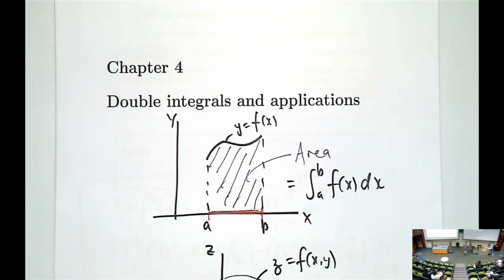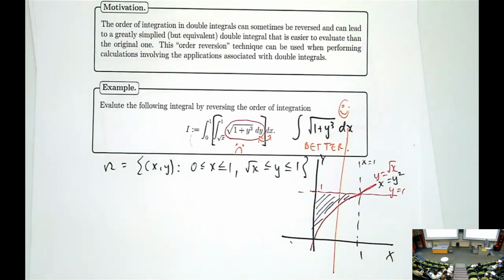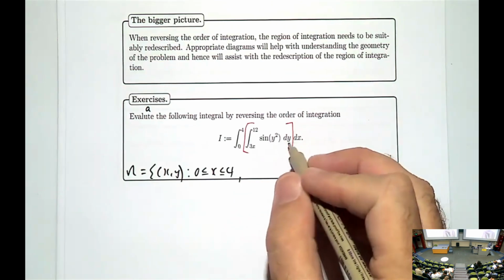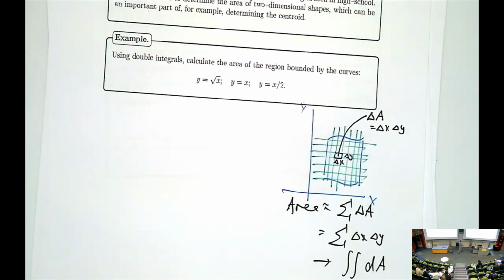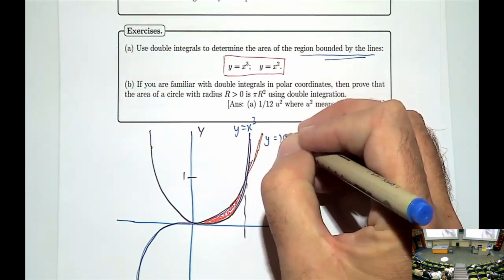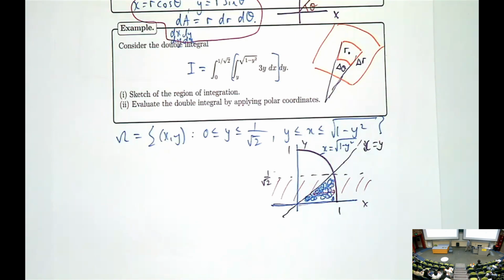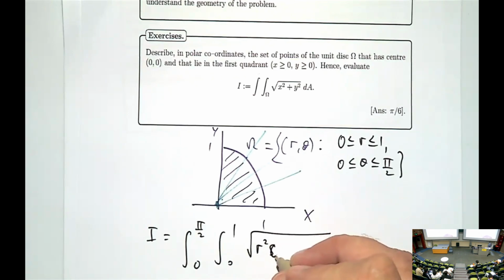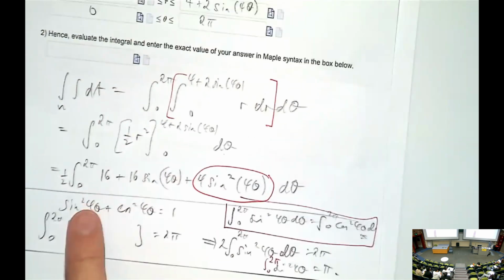Learn Double Integrals from Calculus: Dr Chris Tisdell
In this lecture, we dive deeper into double integrals, a fundamental tool in multivariable calculus used to compute volume, mass, area, and more. Whether you're taking Calculus III, preparing for an exam, or just curious about higher-dimensional integration, this session will guide you step-by-step through the core concepts and techniques.

🔍 What You’ll Learn:

What double integrals are and why we use them

How to set up double integrals over rectangular and general regions, including polar co-ordinates

Iterated integrals and changing the order of integration

Applications: area, volume, and mass calculations

Tips for visualizing regions in the plane

📊 Prerequisites:
A basic understanding of single-variable integration and functions of two variables.

🎯 Who This Lecture Is For:
Students in multivariable calculus, physics, engineering, or anyone who wants to build intuition for multidimensional integration.